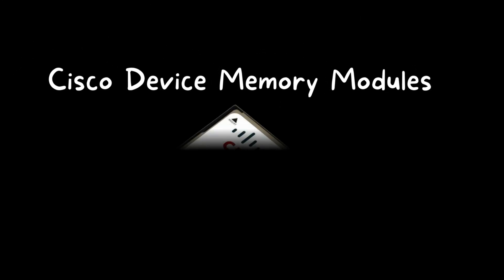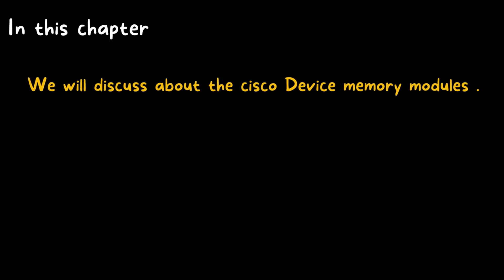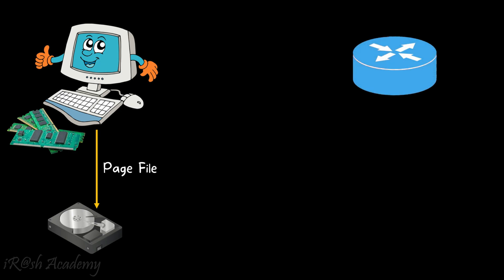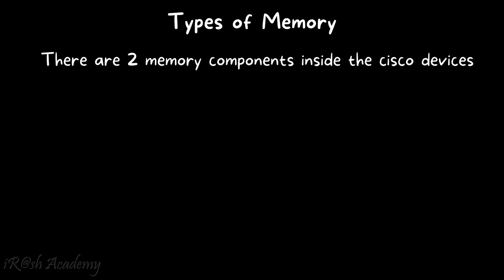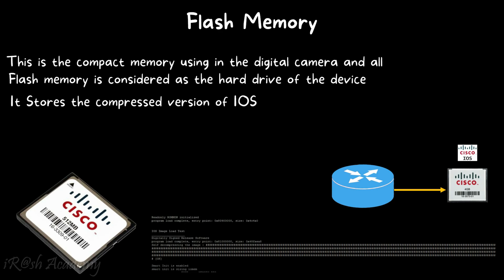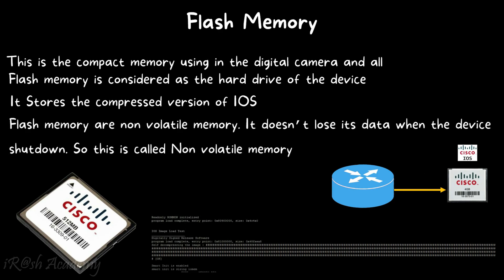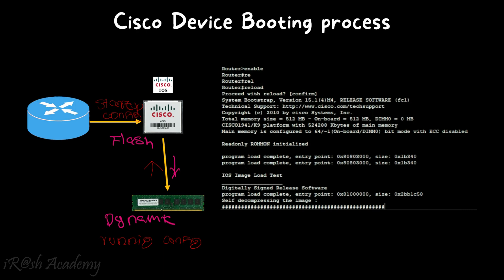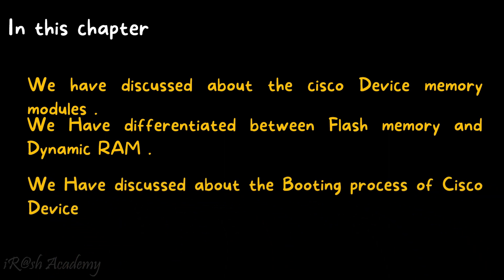Cisco Device Memory | Flash Vs Dynamic Memory | CCNA 200-301 | Cisco Certified Network Associate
We will learn Cisco Device memory module.
We will discuss about Flash memory and Dynamic memory .
We will explain about the booting process in Cisco Devices .